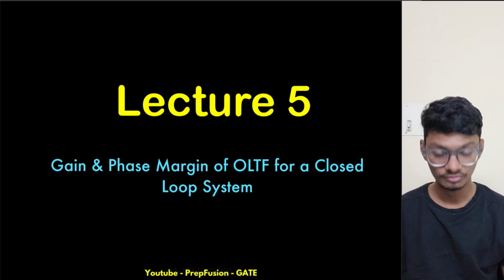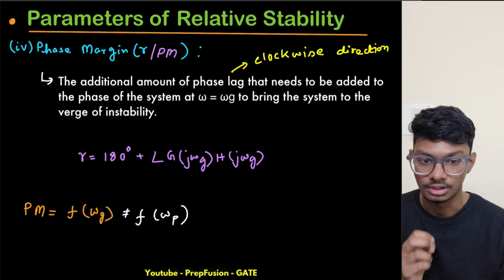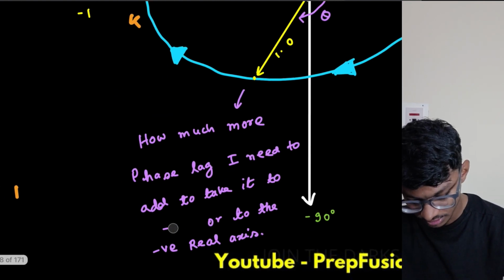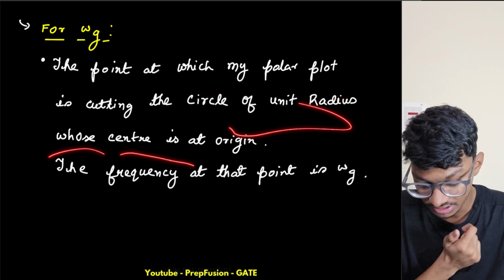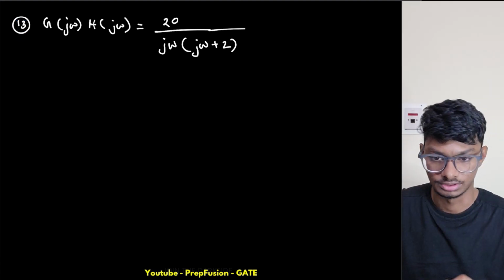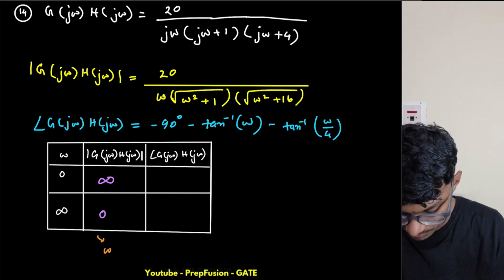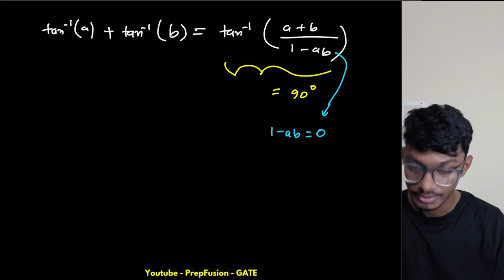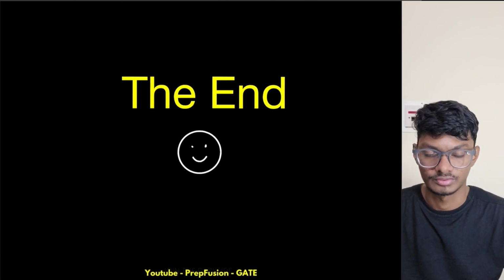Concept of Gain and Phase Margin || Control Systems || GATE 2025 || PrepFusion